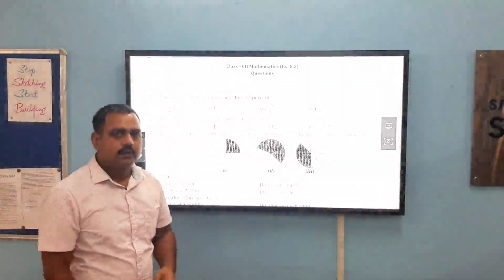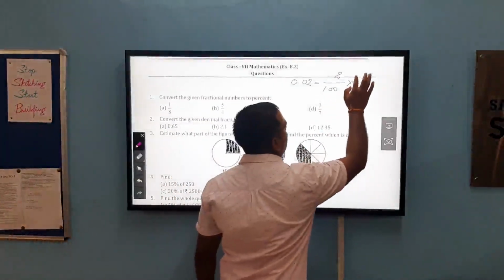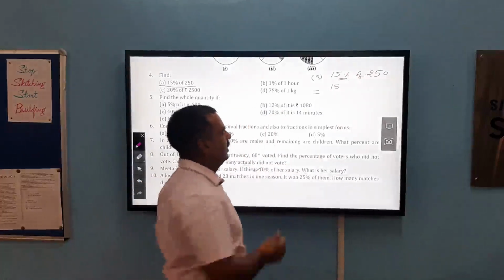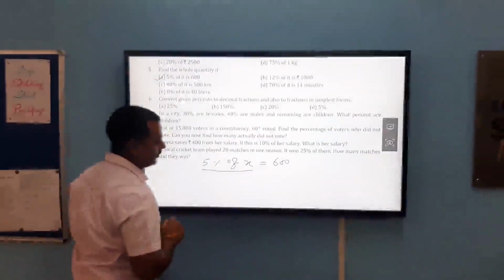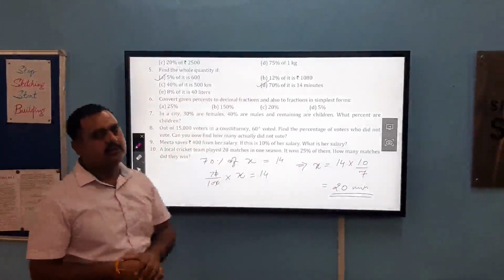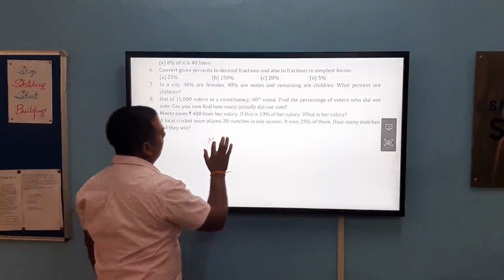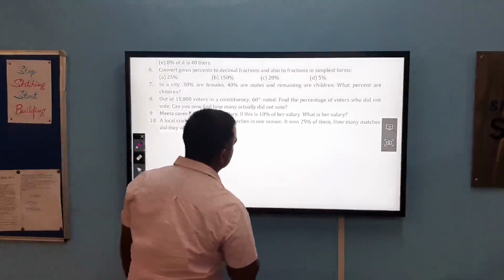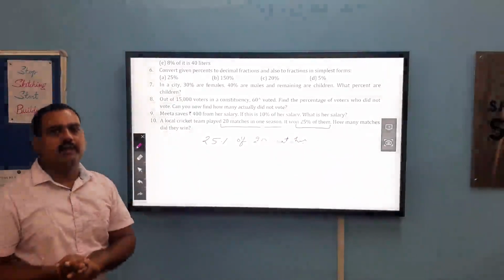Ch 8 Comparing Quantities Part 3 Mathematics Class 7 CBSE NCERT Explanation Videos